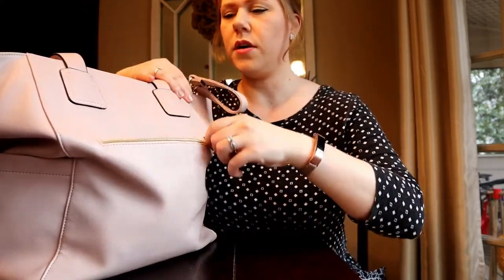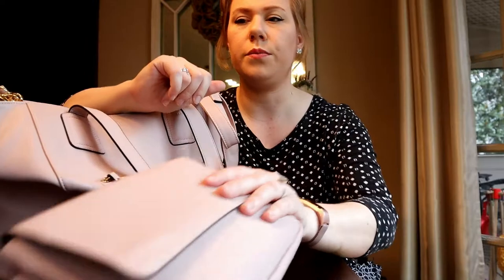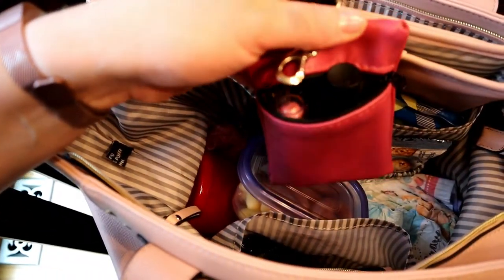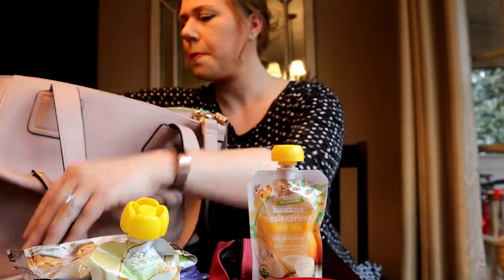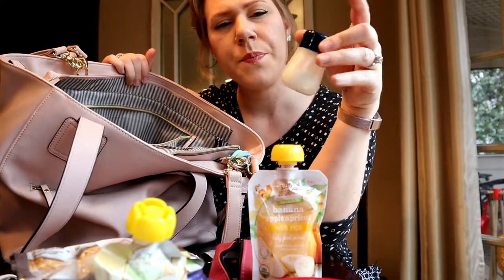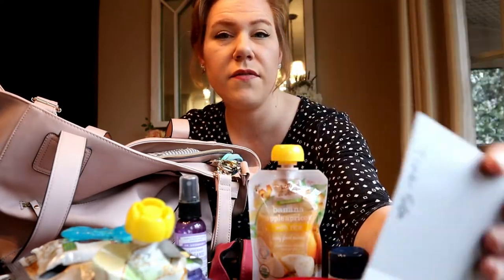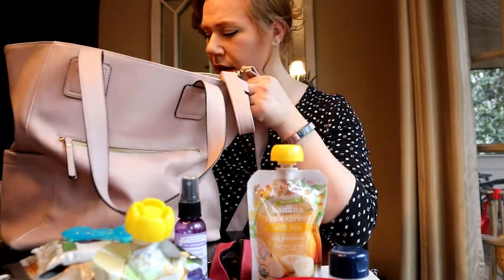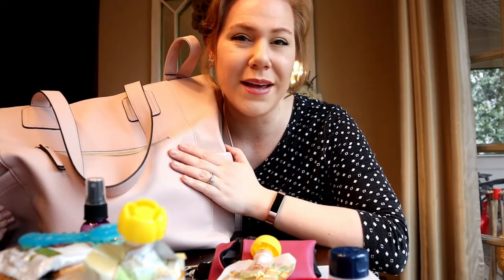🛍 What's In My Diaper Bag?! | SAHM of a 3 Year Old & 10 Month Old | What's In My Purse?!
Happy Friday y'all! Today's video I'm sharing with you what all I have in my diaper bag. There's a funny story behind this bag, so be sure to watch all the way through. I LOVE THIS BAG so much. I bought it at Burlington Coat Factory before Christmas and the bargain I got was AMAZING! Enjoy watching!

Makeup Details:
*Bareminerals Tinted Primer
*Bareminerals Matte Powder
*Bareminerals Mineral Veil
*Bareminerals Warmth
*Blushing Palette for eyes and cheeks
*ELF Eyebrow Kit, in Blonde
*Wet & Wild Lip Gloss
*Wet & Wild Eye Liner, in BLACK
*Mascara: L'oreal Voluminous in Black Brown